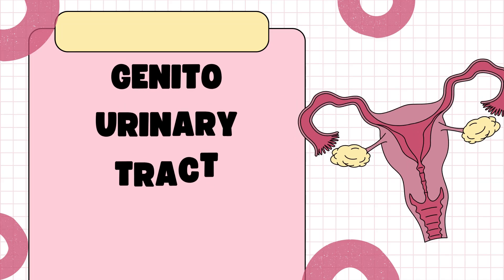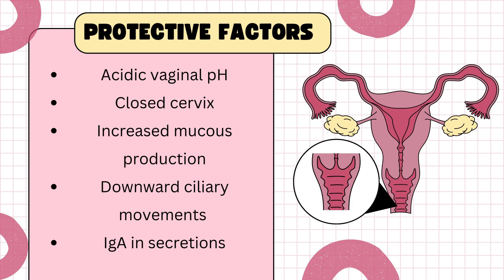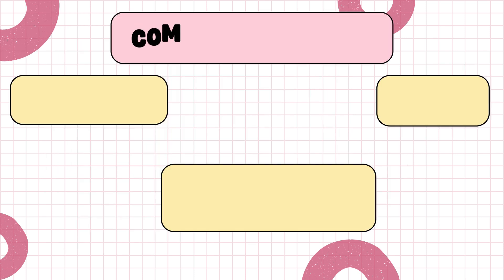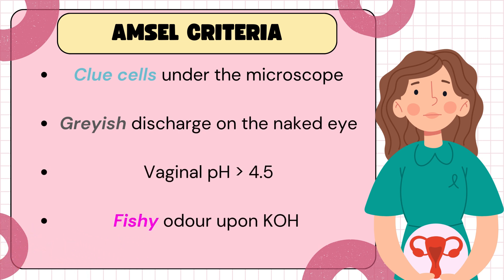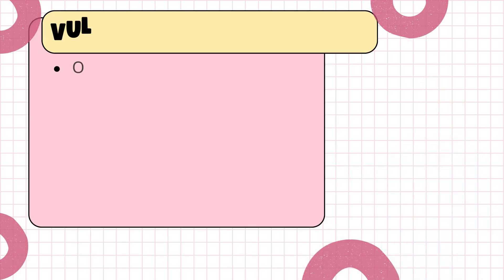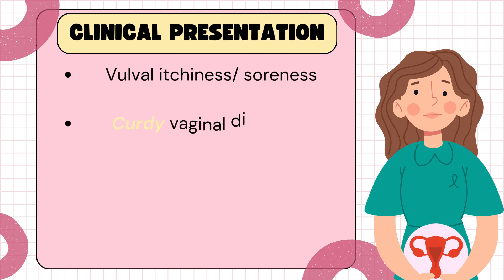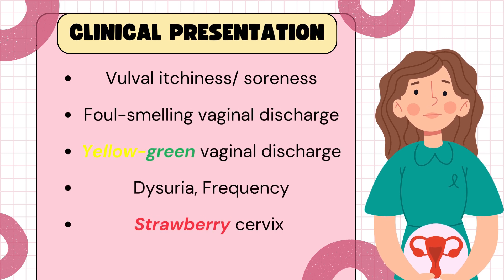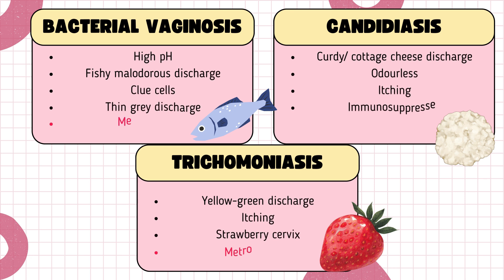The THREE most common Gynaecological Infections in Female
Understanding your reproductive and sexual health is one way of maintaining your health. In this video, we will give a brief overview of gynaecological infections and how they affect women's health. We will explore the common conditions relating to trichomoniasis, candidiasis- also known as yeast infection- and bacterial vaginosis: their symptoms, causes, and effective treatments.

*CHAPTERS*
00:00 Learning points
00:27 Protective factors of female genitourinary tract against microbes
01:24 Risk factors of gynaecological infections
02:10 Bacterial vaginosis
02:38 AMSEL criteria
03:40 Vulvovaginal candidiasis/ Yeast infection
04:05 Predisposing factors for yeast infection
05:18 Trichomonas vaginalis
06:10 Summary of gynecological infections